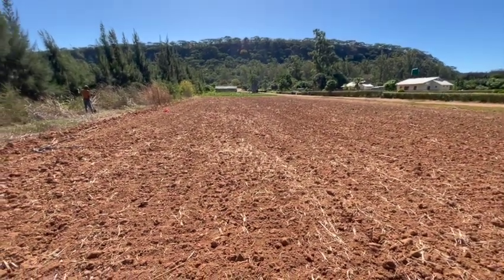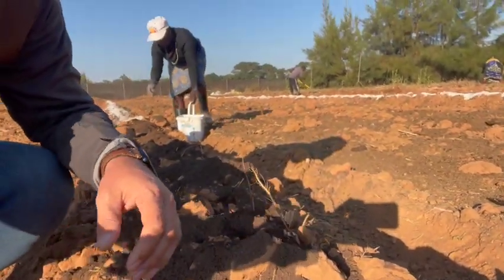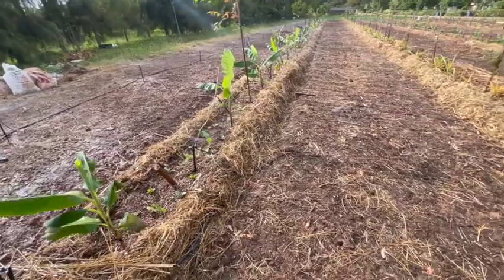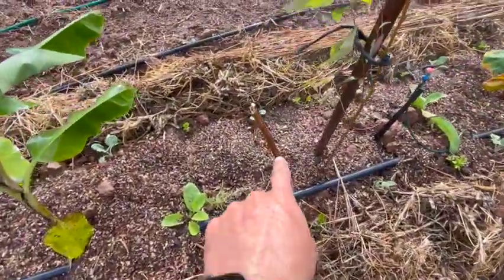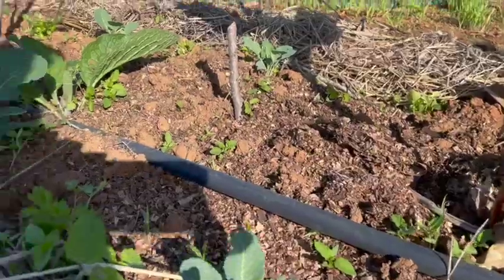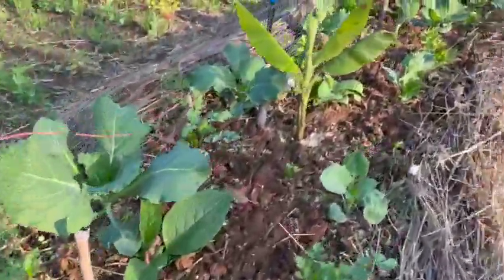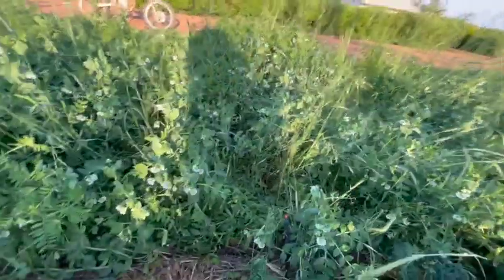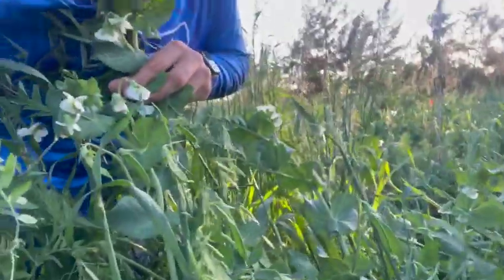Exploring Organic Syntropic Agriculture in Africa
Part one in this adventure from start to first harvest on our syntropic agroforestry project. Check out the process and results on this exciting new system of organic biomimicry in agriculture.